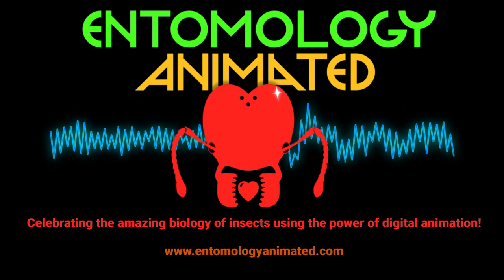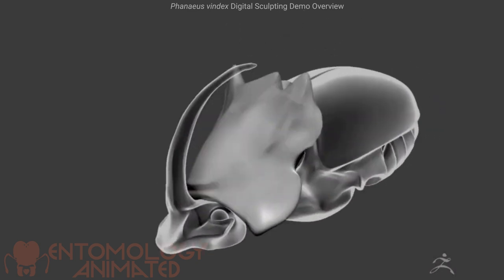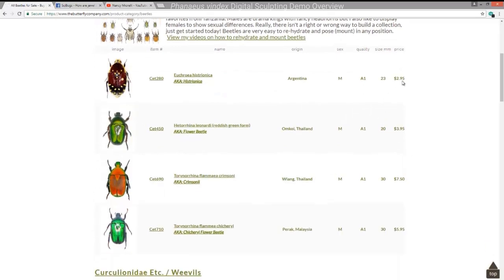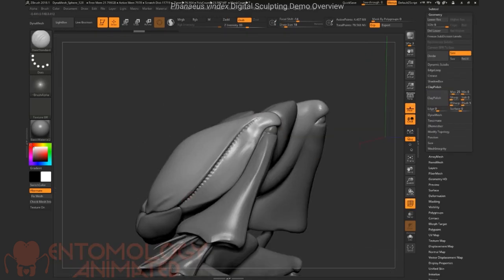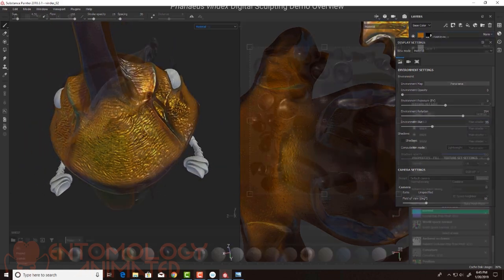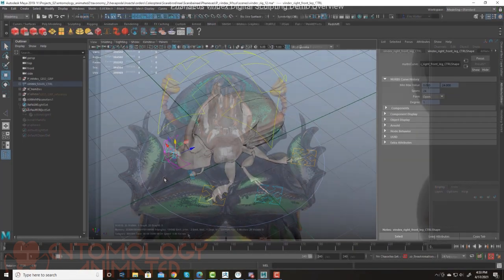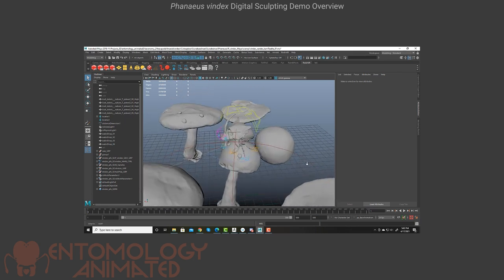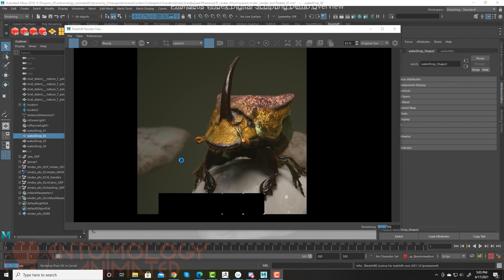Phaneus vindex sculpting demo overview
This video gives a general overview of my process for creating an accurate and realistic Rainbow Scarab beetle (Phanaeus vindex). I wanted to post this to help illuminate the process for teachers and artists who might be curious as to how CG technology can be used for scientific illustration. I have much more detailed step by step videos on this model available and on our YouTube channel.